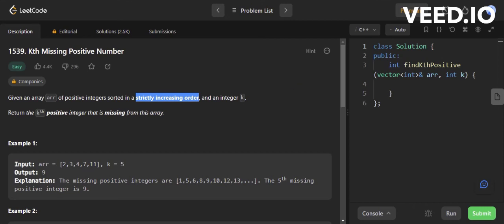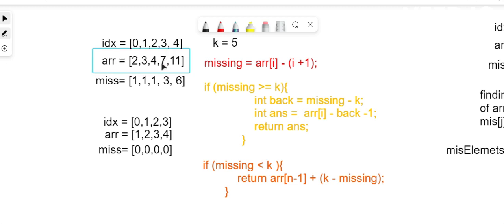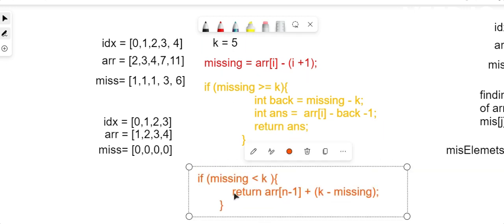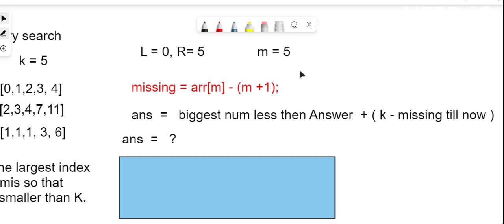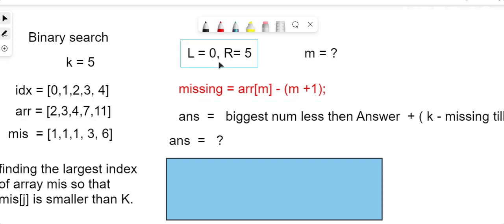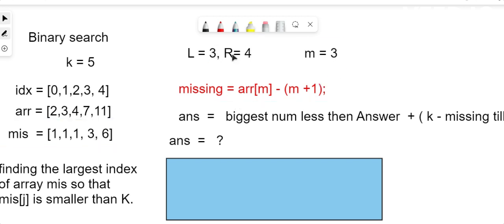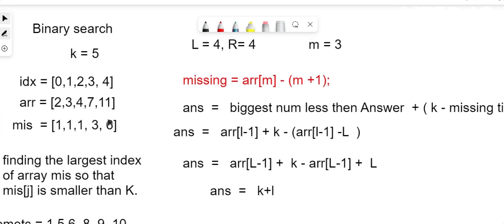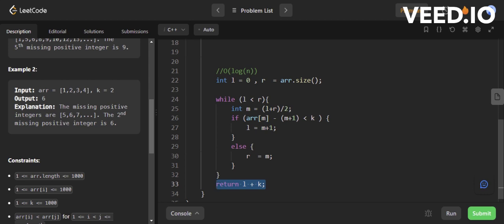"Solving LeetCode Problem 1539: Kth Missing Positive Number (Intuition Explained)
Time Stamp:

0:00 Question Explained
0:53 O(N) Solution Explained
3:26 O(N) Code Walk Threw
3:55 O(logN) Binary Search Solution Explained with Intuition
8:42 O(logN) Code Walk Threw